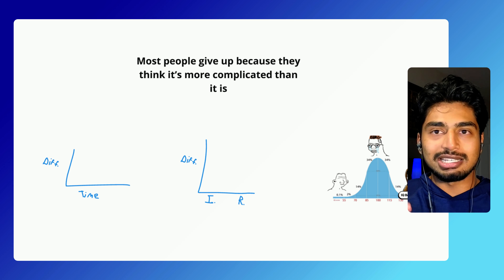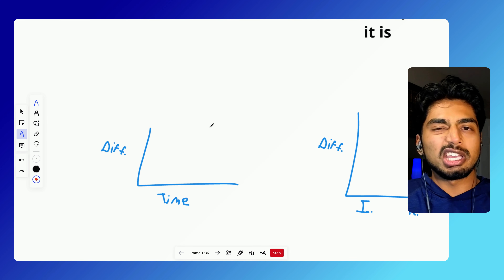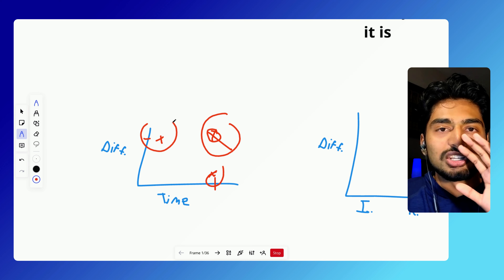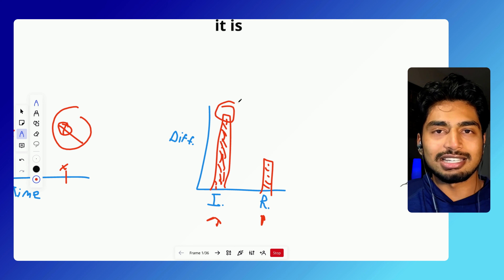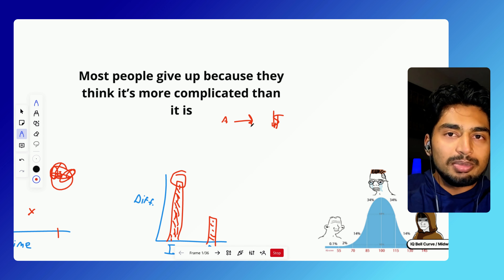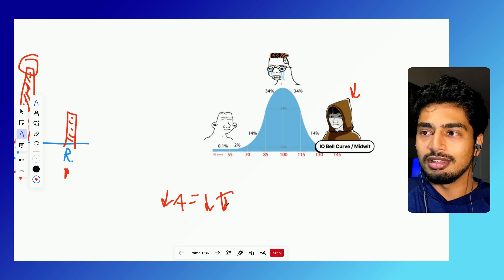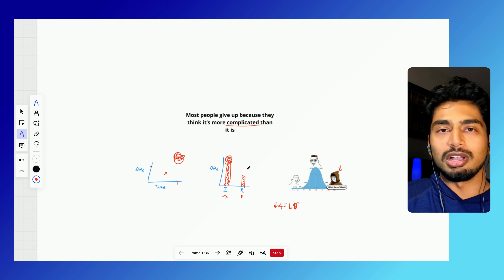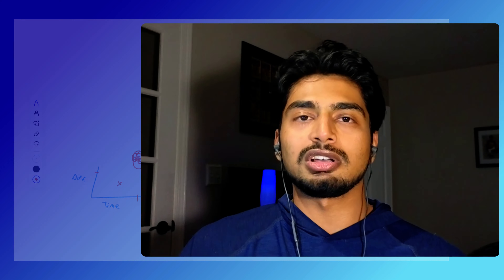How to STOP Overthinking when Scaling Your Business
Learn how to Book 10-30 Sales Calls a month using YouTube and AI in our FREE Community

👉 Claim a Free 1-on-1 Consultation Call with me where we cover your Personalized 90-day strategy to sign your next 5 Clients using YouTube and AI Systems